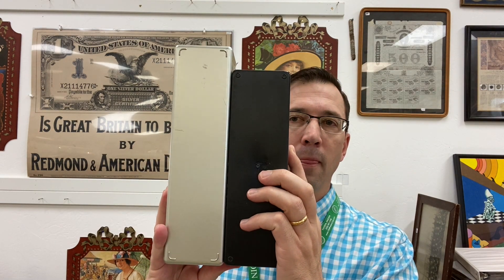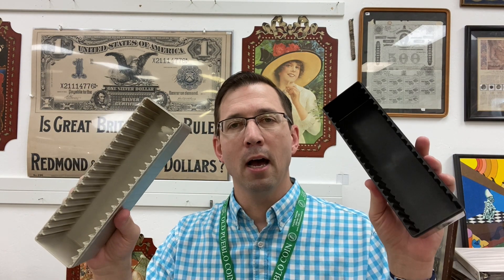Coin Collection Storage - Options for Raw or Slabbed, Long or Short Term, Displayed or Not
Here's an in-depth look at coin storage options, especially for those newer to coin collecting.